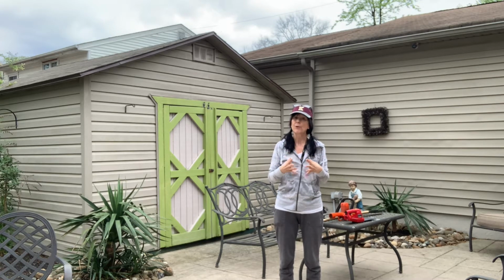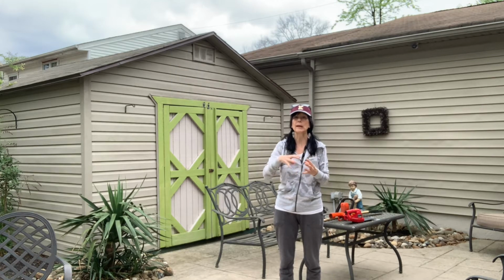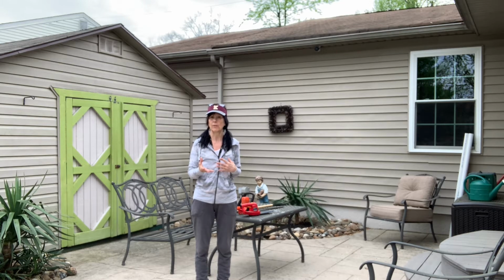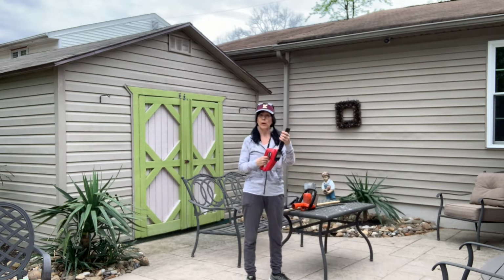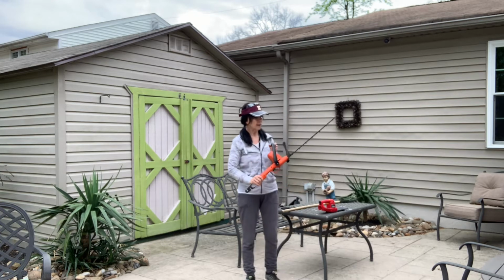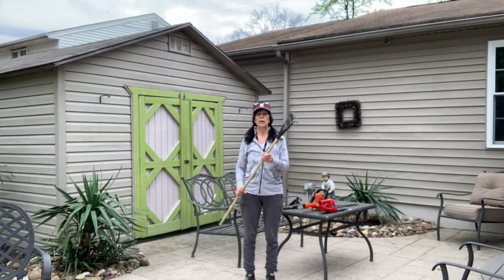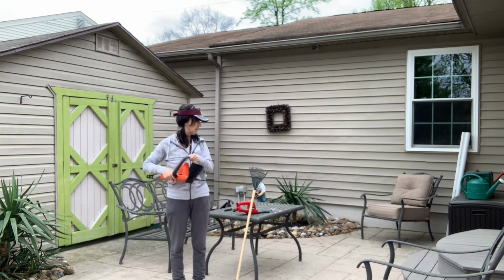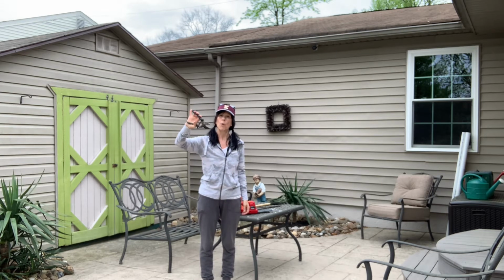Pruning Spiral Tree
Hey everyone, today's video is "How to trim a spiral tree with a ball shape on top." This tutorial will teach you how to maintain a spiral tree. For this project, you will need the following tools:
Wedge Trimmers
Small Rake
Garden Shears
Garden Gloves
I live in the north, so the best time to trim this tree is during the cooler weather (Spring or Fall.) Make sure you check out the video for instructions. I hope you enjoy this video. I hope you have a happy, fun, safe, and blessed day!